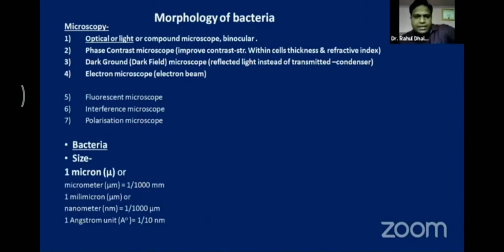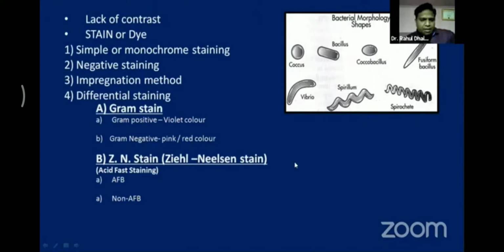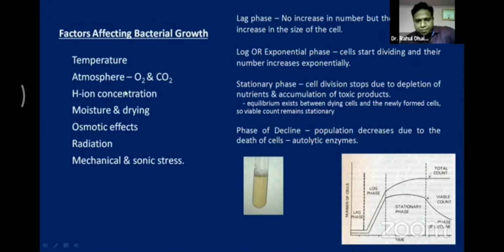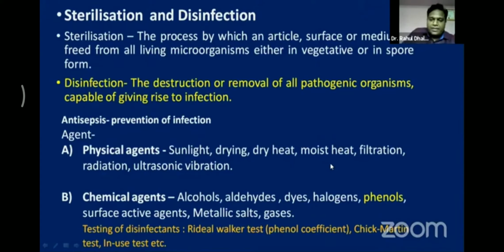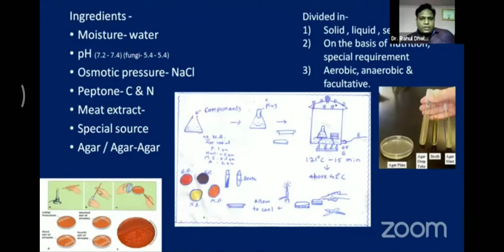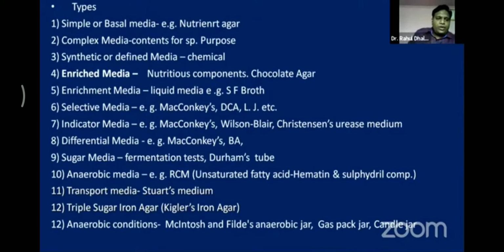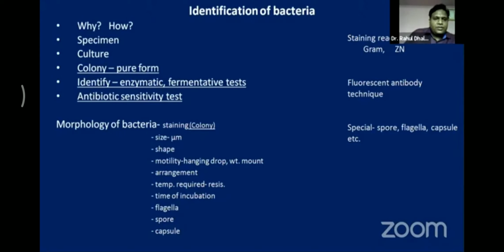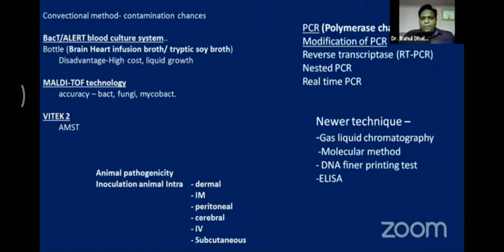sterilisation & disinfection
sterilisation & disinfection for Bds Mds & Neet PG Students in General Pathology and Microbiology